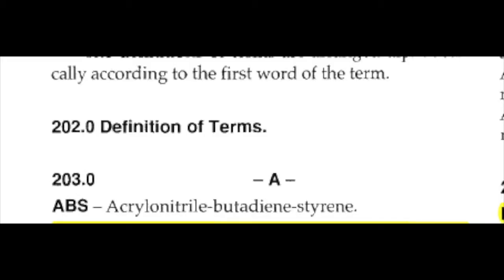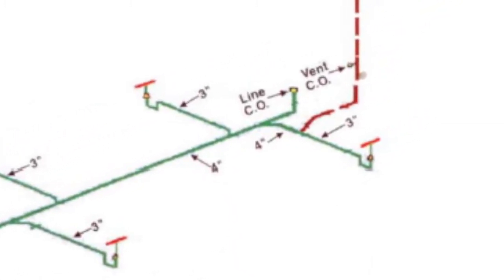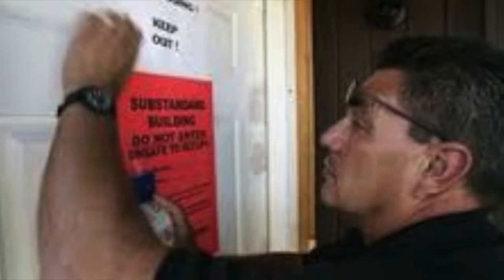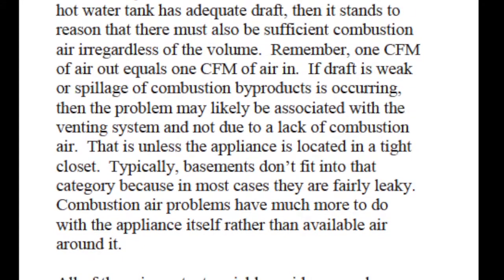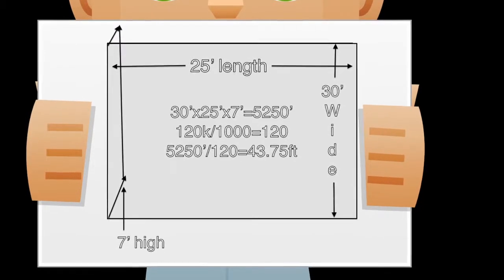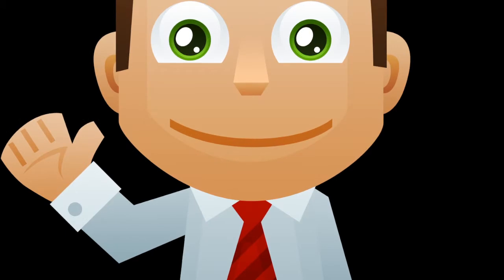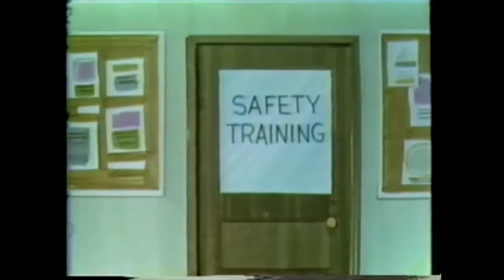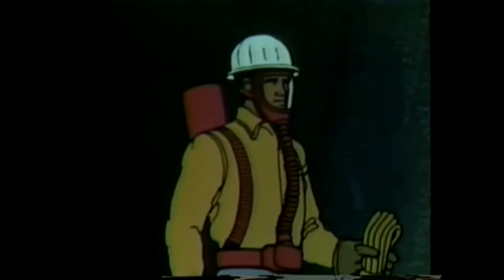Chapter 2 Definitions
This video is about Chapter 2 Definitions